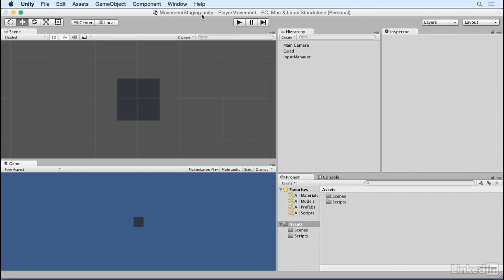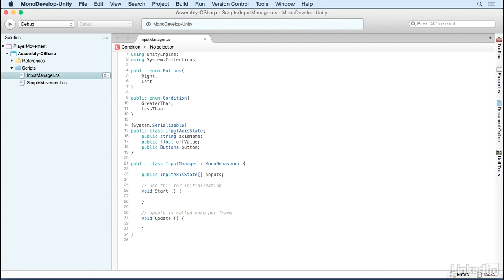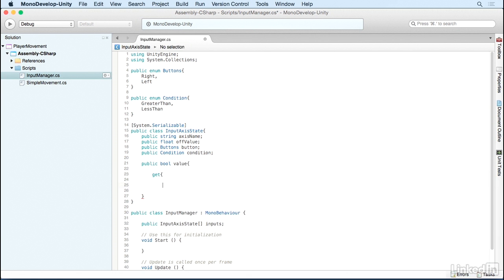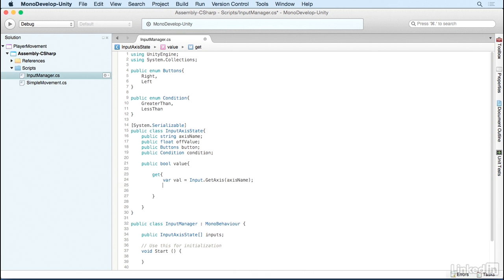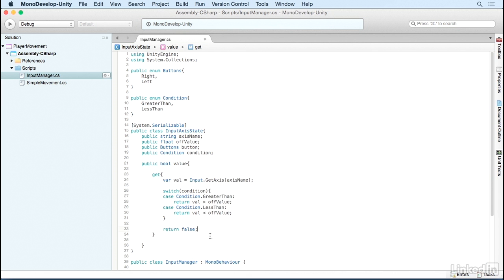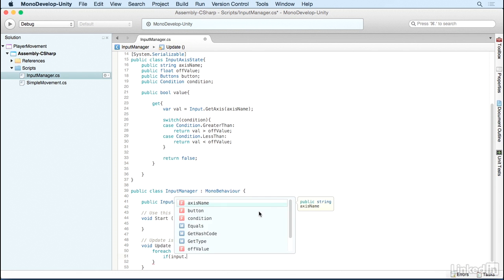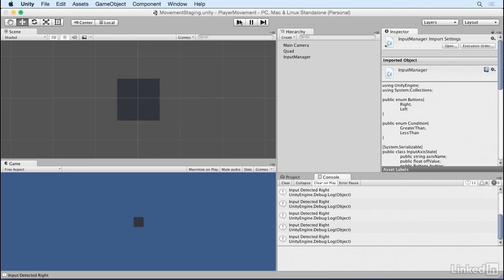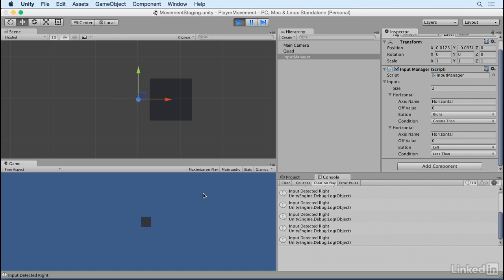005 Abstracting axis input